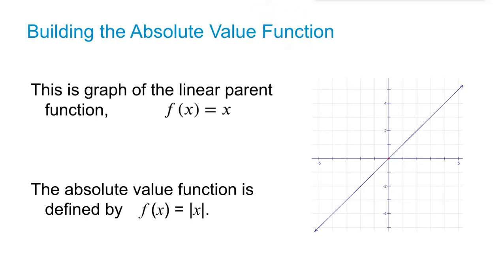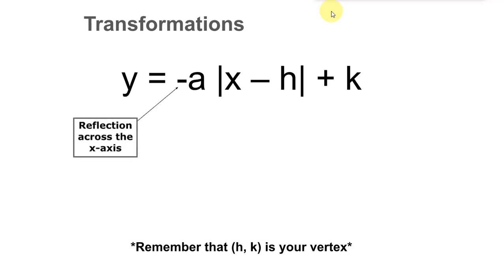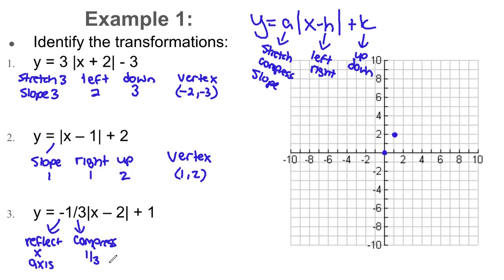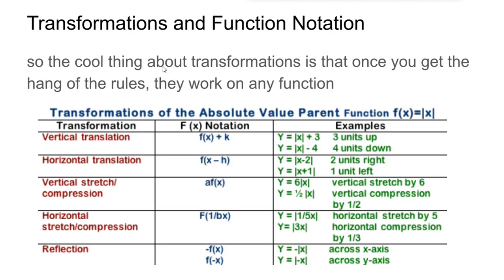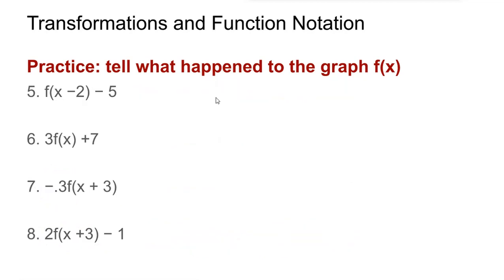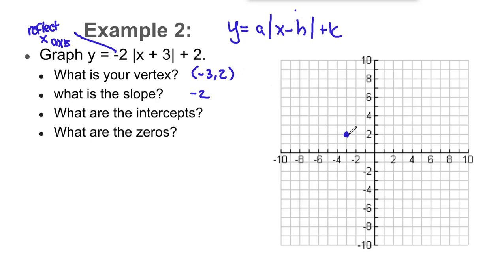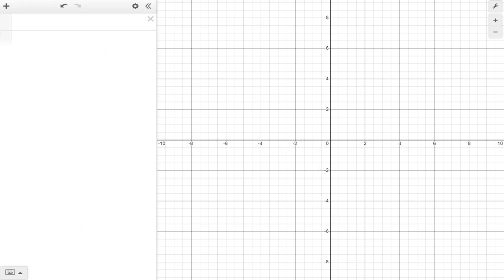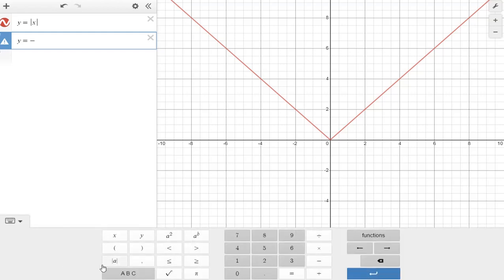2 3 Absolute value graph